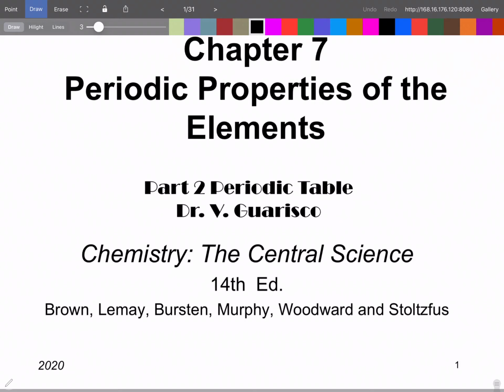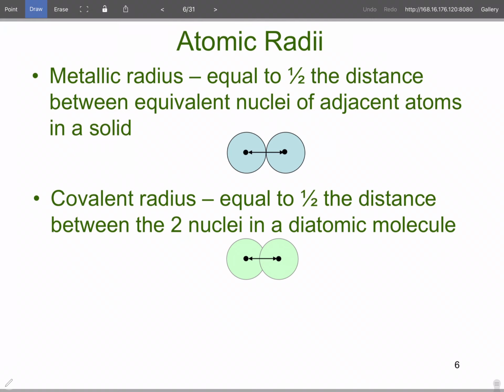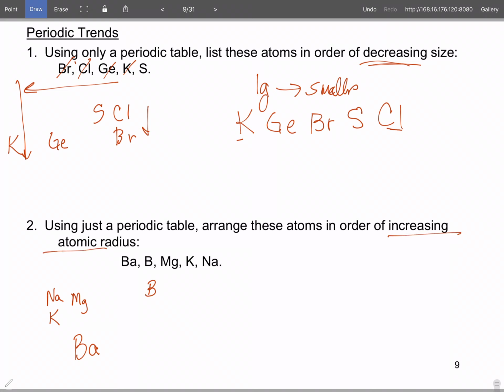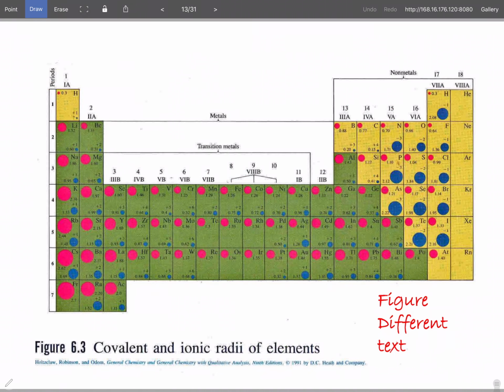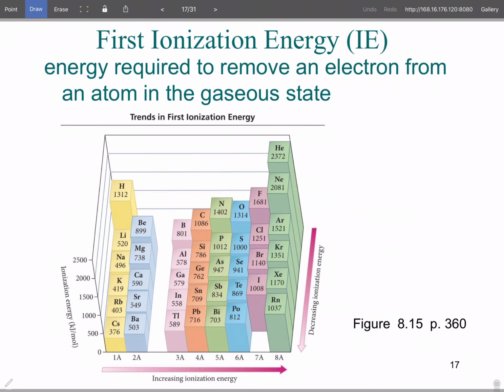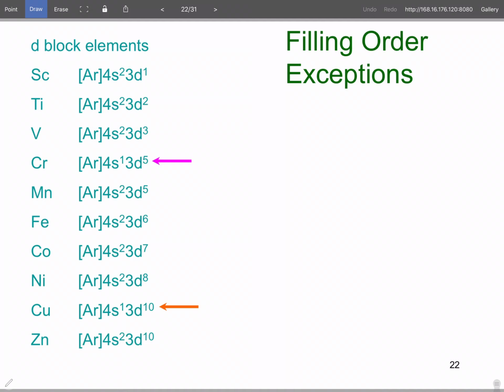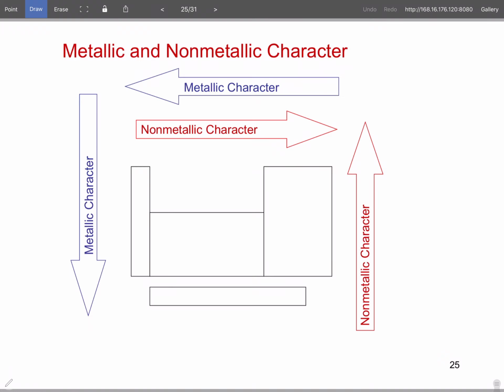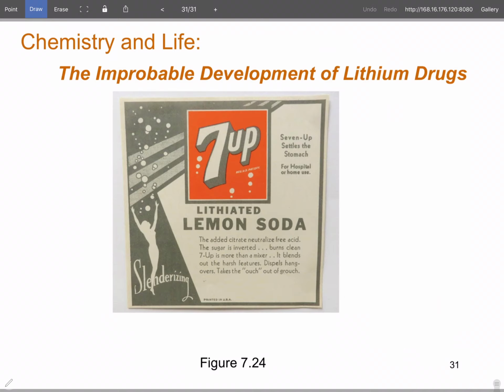Online Ch 7 pt 2